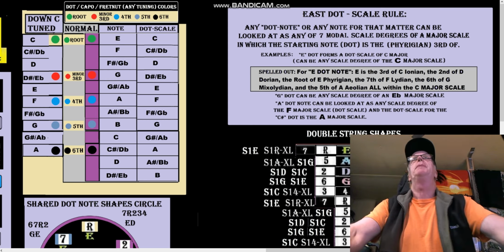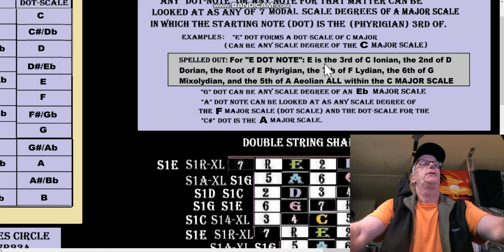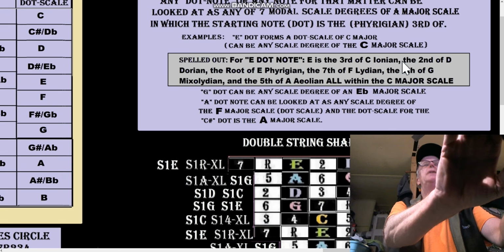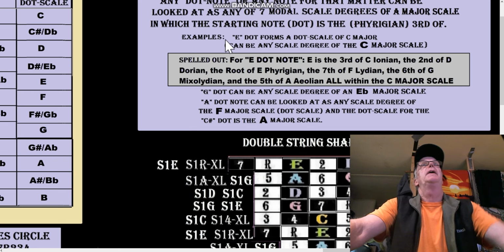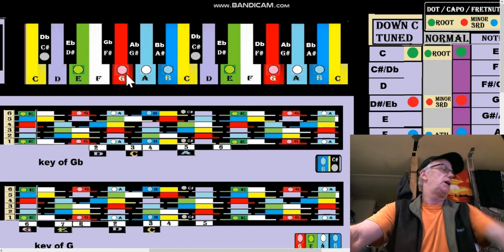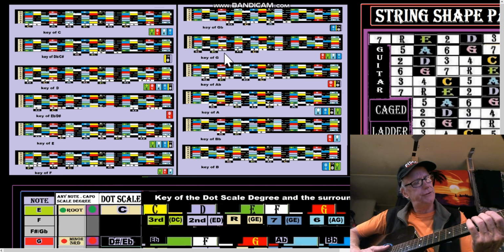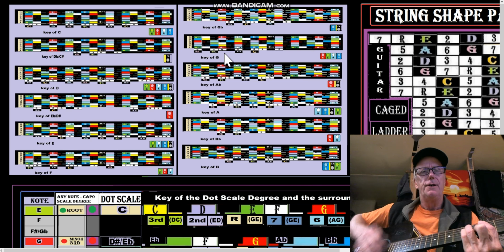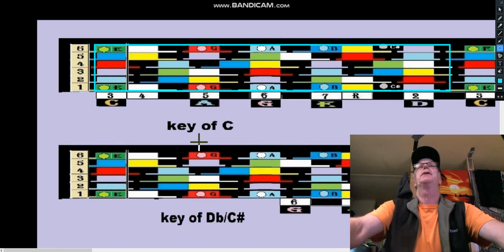Andys Free Guitar Charts Videos Lesson Charts 235 – 236 part 3 of 8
Chart 235 Dot -Scale Concept all keys. DOT Scales formula.
Chart 236 The Dot Scales and the String Shape Pairs that go with them. Any Dot (or any note) can become any of 7 Major Scale members of a Major Scale that starts 2 whole steps below that Dot (note).and thus can be defined by a string shape pair that shares that note on the fretboard.
Say you want to play in the Key of D. First, D is the 3rd of Bb. Go up a Bb scale noting each degree the D note is until you hit a dot. D is the 3rd of Bb. D is the 2nd of C. D is the root of D. D is the 7th of Eb. D is the 6th of F. D is the 5th of G. Stop there. So use the G dot and play an A shaped 56 pattern, or a C shaped 345 pattern.
For the Full length video and Full resolution charts:
Visit Andy’s Free Guitar Charts Facebook Group : Heres How: